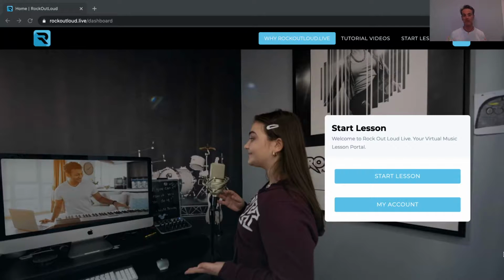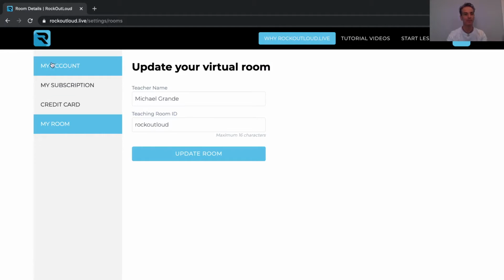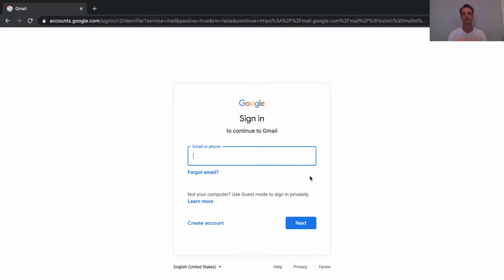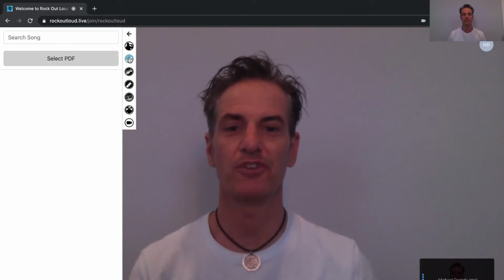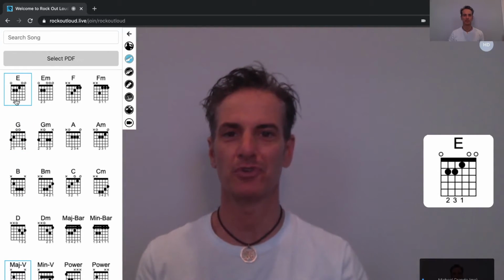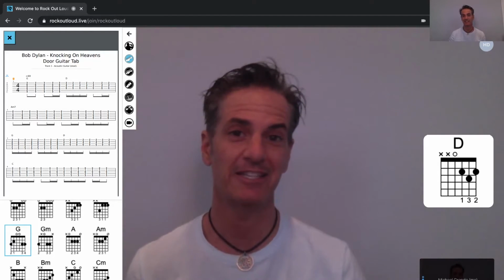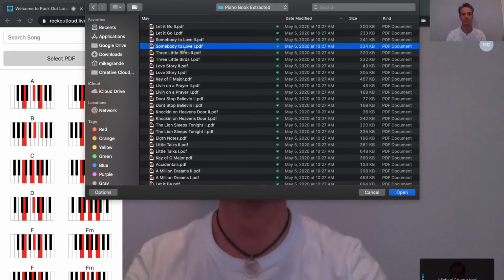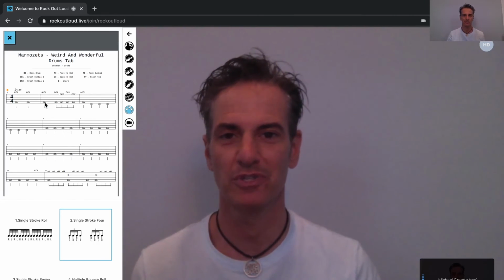RockOutLoud.LIVE Multi-Instrument Membership Tutorial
If you've signed up for our Multi-Instrument Virtual Music Lesson Membership please take a moment to watch this video. The answers to many frequently asked questions can be found in this short video.

Thanks!